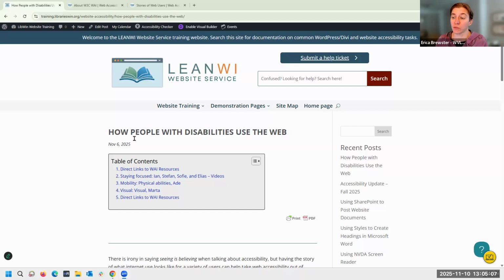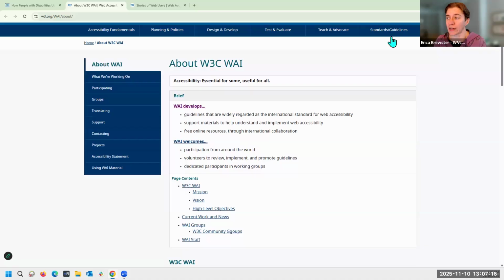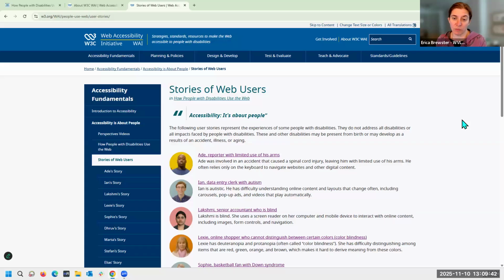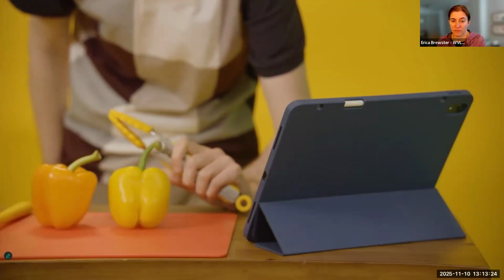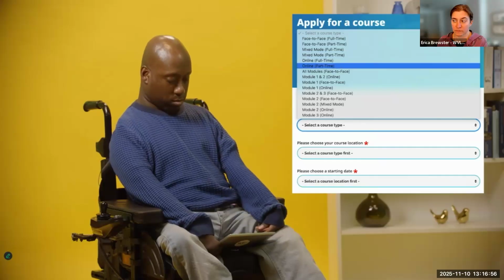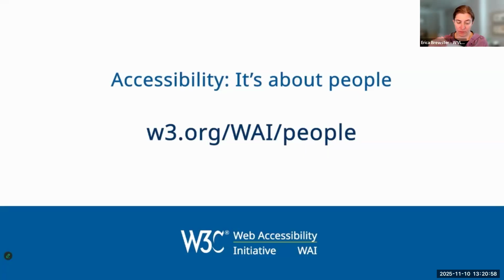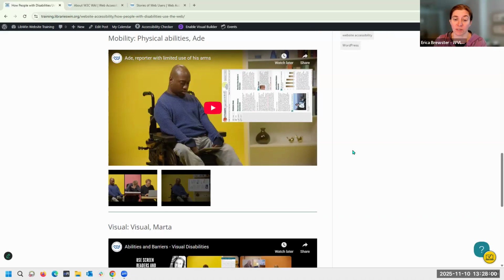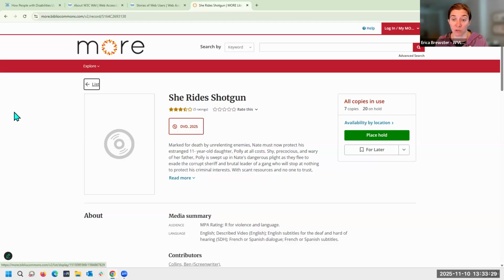Website Office Hour - How People with Disabilities Use the Web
This session uses resources from the Web Accessibility Initiative to help demonstrate what “using the internet” looks and feels and functions like those persons with different abilities and some of the assistive technologies and adaptive strategies they use to navigate a digital world for personal, educational, and professional reasons.